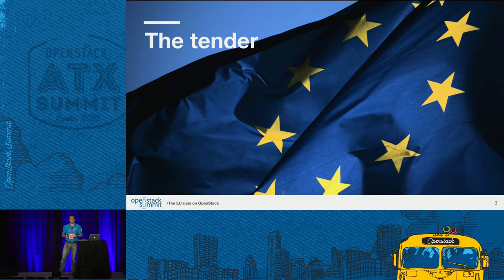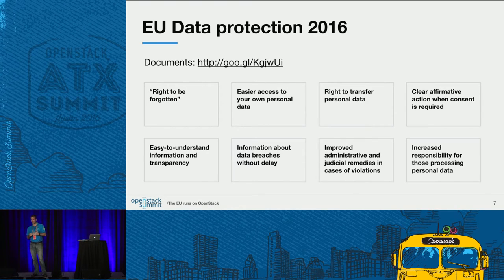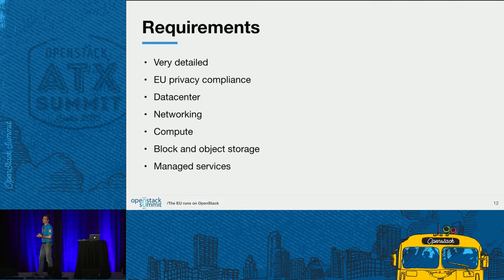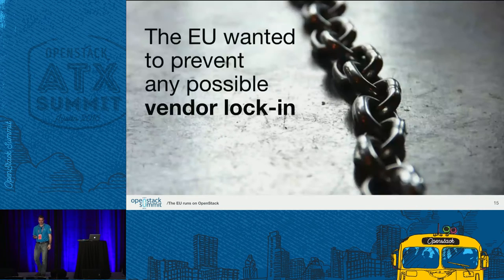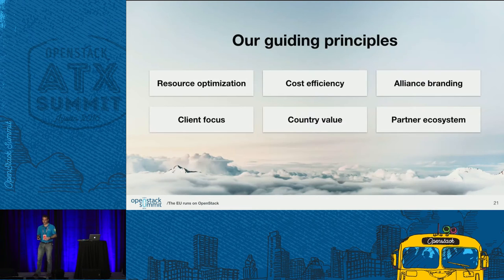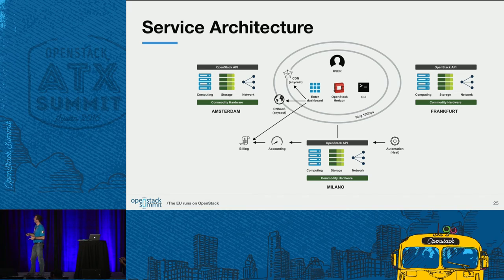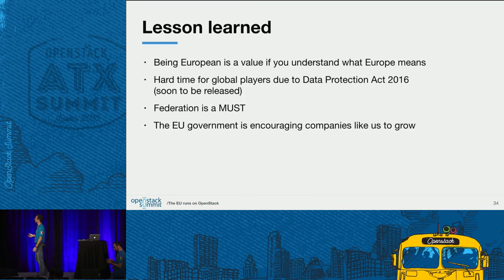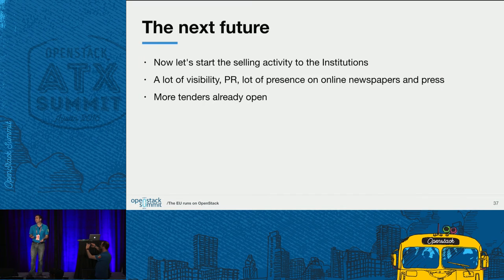The EU Runs on OpenStack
Winning an EU tender in late 2015, the CTA (cloudteamalliance.com) was awarded to provide Openstack based public IAAS services to 52 European Institutions, including the EU Parliament, EU Council, EU Commission, ENISA (EU cyber-security agency), Commission of Justice etc. The consortium is an all-star european team and is made by Numergy (FRA), Gigas (ESP), Portugal Telecom (PRT) and Enter (ITA). Among these, Enter and Numergy both run two of the largest Openstack-based public clouds.Â  The EU D